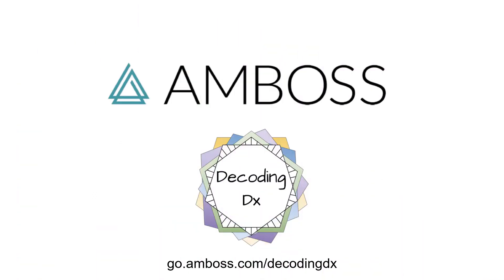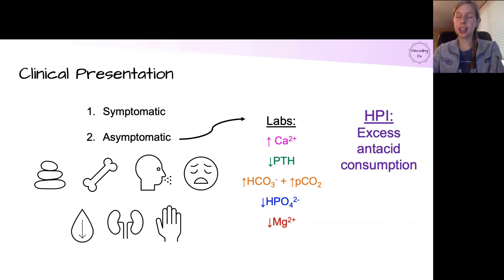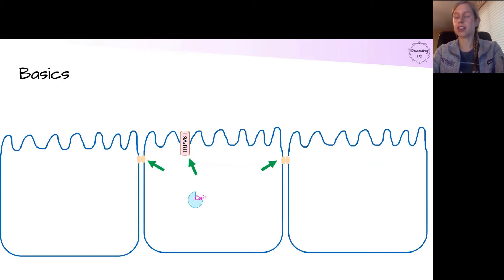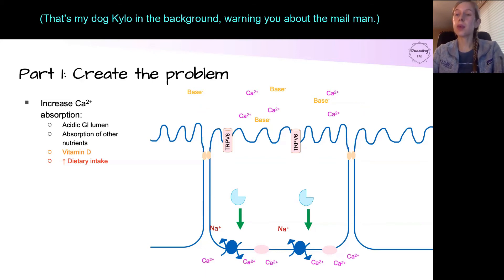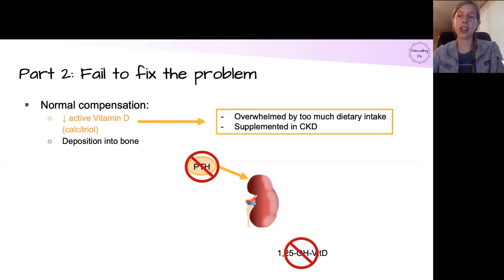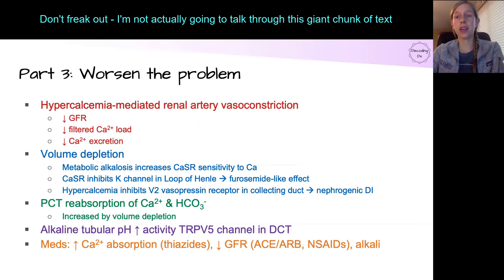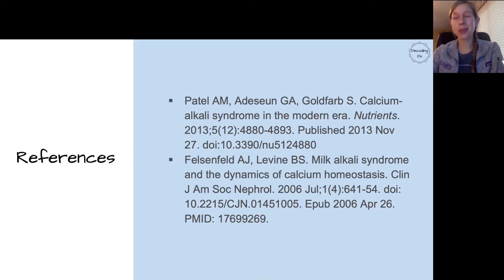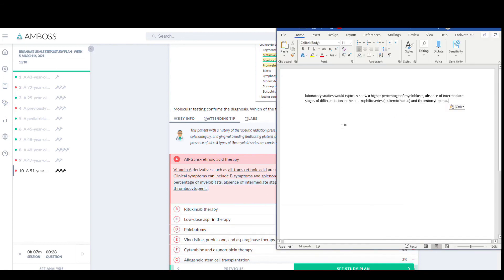Decoding Physiology: Calcium Alkali Syndrome Part 1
A patient presents with hypercalcemia. The first two etiologies that should come to mind are primary hyperparathyroidism and malignancy. But if those are ruled out, what's next? Calcium alkali syndrome is the third most  common cause of hypercalcemia. Formerly known as "milk alkali syndrome," this metabolic disturbance happens when a patient ingests excess calcium and an absorbable alkaline substance (classically calcium-carbonate, aka Tums). In this first of a 2-part series, we dive into the pathophysiology of how calcium alkali syndrome occurs and in which situations the body fails to compensate. Part 2 will cover the fascinating kidney physiology that perpetuates and worsens the metabolic derangements created by the syndrome.

Time stamps
0:00 Intro
0:15 Clinical presentation
1:43 Basics of calcium absorption
2:23 Create the problem: vitamin D & dietary intake
3:31 Fail to compensate
4:43 Bone deposition
5:26 Worsen the problem
5:47 Summary